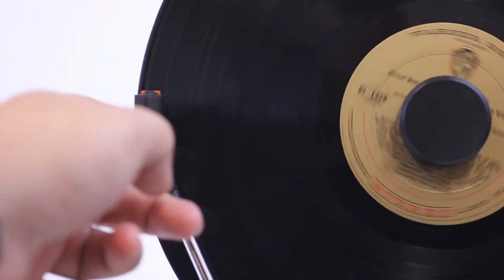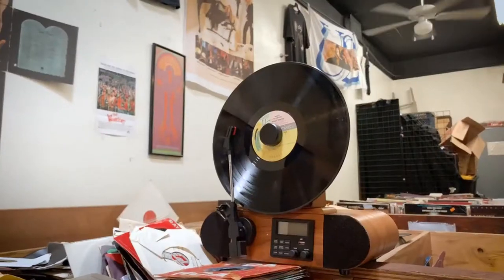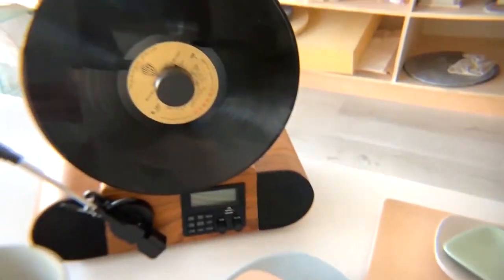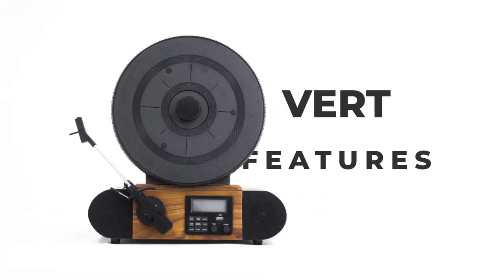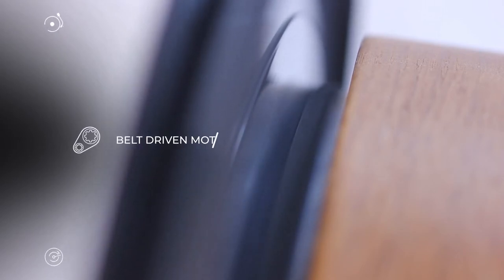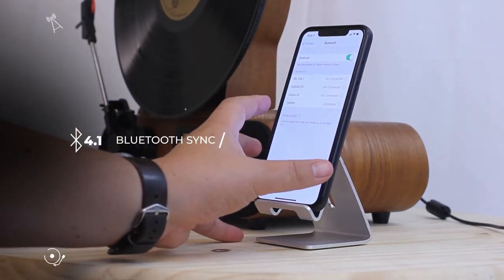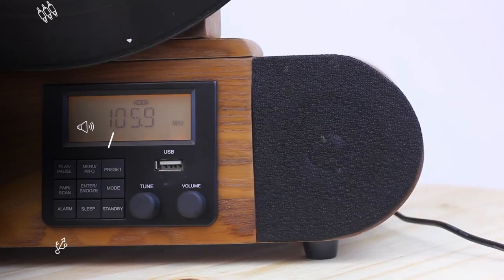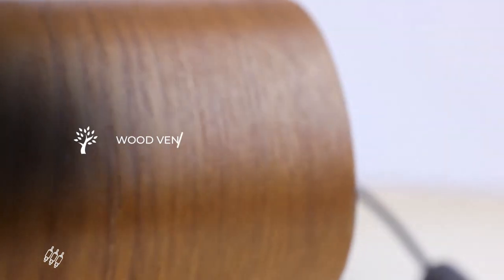Fuse Vert Vertical Vinyl Record Player with Bluetooth & FM Radio | MoMA Design Store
Spin your favorite vinyl records on the Fuse Vert Vertical Record Player, a flipped-up turntable that’s perfectly balanced, with a counter weighted tonearm that prevents wobbling and delivers high-quality sound with its Audio Technica needle and built-in speakers. Designed to have a small footprint, this handcrafted ash tree wood design also includes FM radio, Bluetooth for streaming music from your devices, a USB port, alarm clock and a line out port.